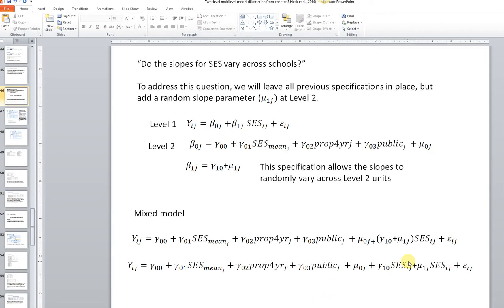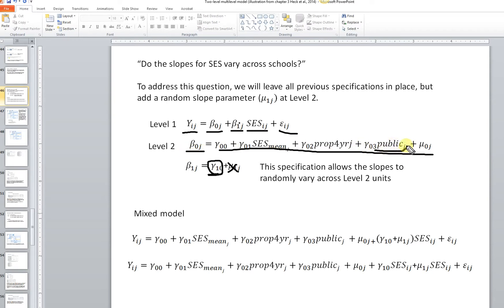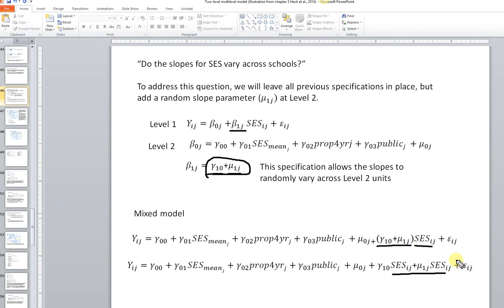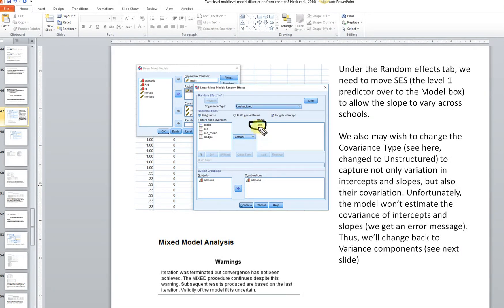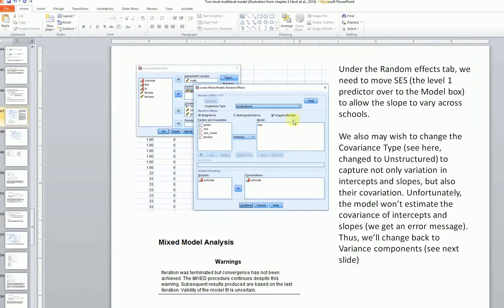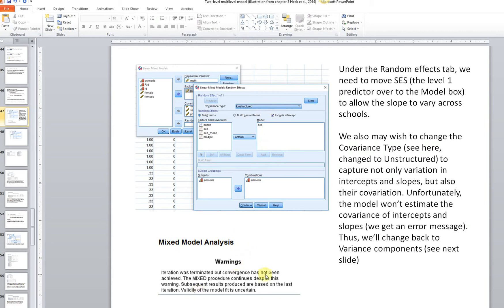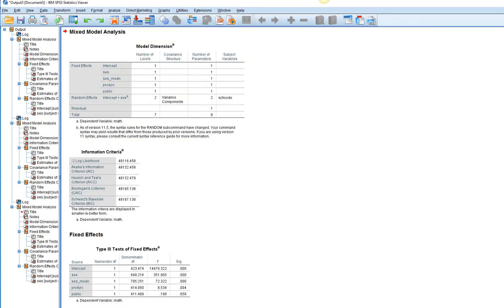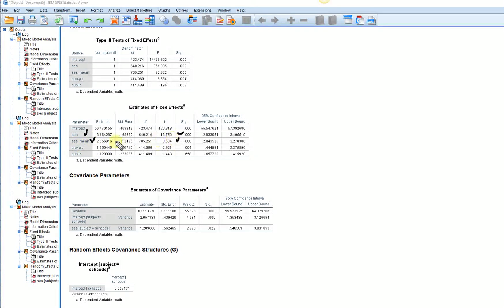Two-level multilevel model using SPSS (chapter 3 v4); testing random slopes in HLM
This is the fourth of several videos illustrating how to carry out multilevel modeling involving two levels. Specifically, it addresses how to test for random variation in slopes across Level 2 units.

The examples and data are associated with Heck et al. (2014) book, Multilevel and Longitudinal Modeling with IBM SPSS (2nd ed.), which an be found at the publisher's

The data and Powerpoint for this video series can be accessed A copy of the Calculator referenced in the video can be obtained